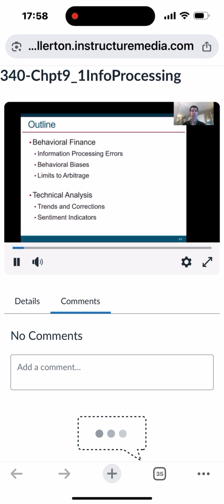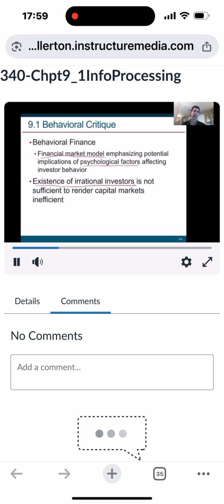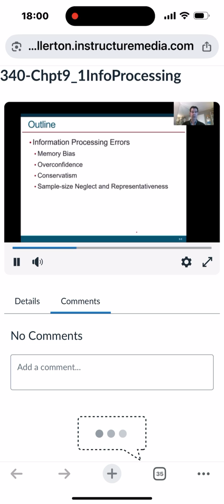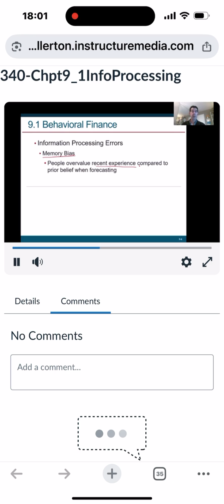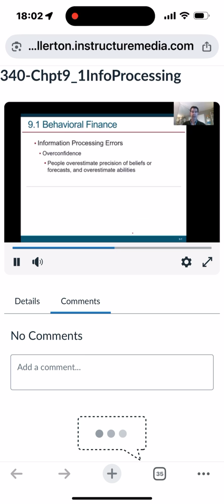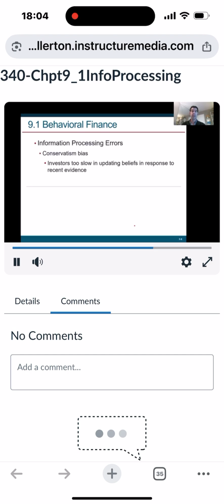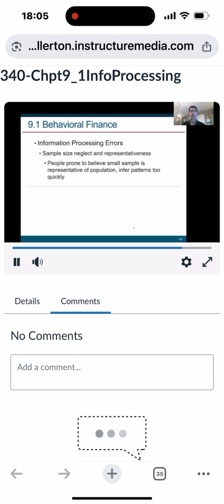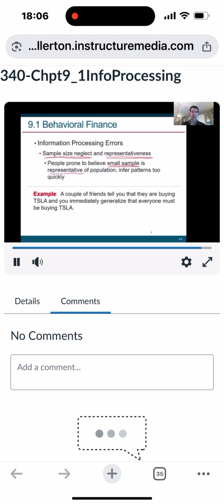Fin 340-9.1 InfoProssing